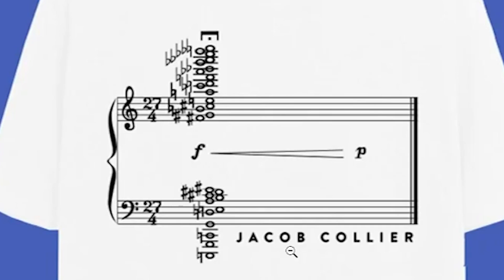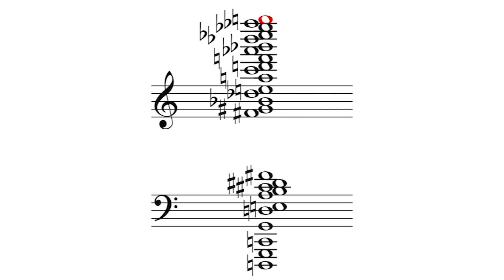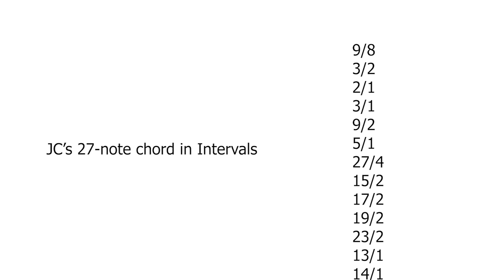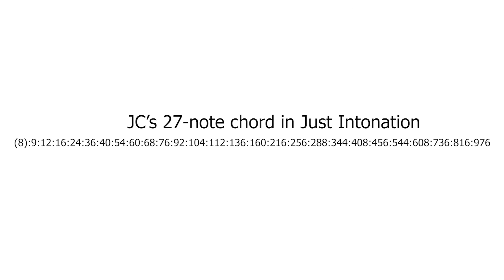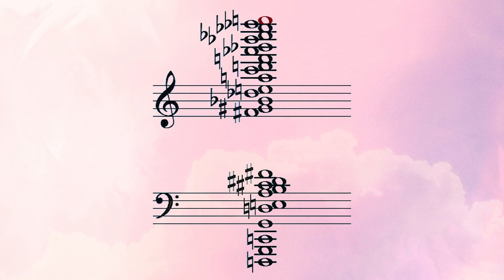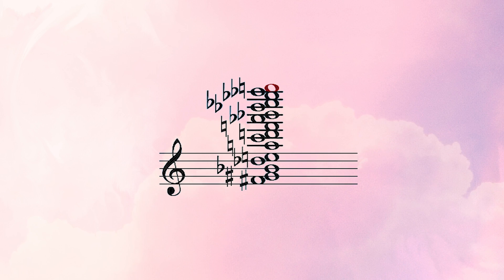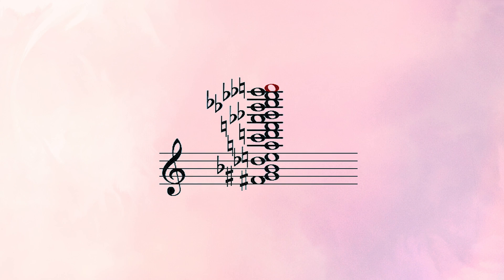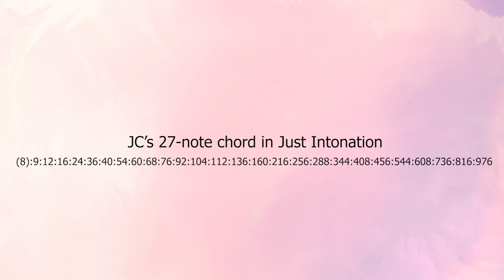27-NOTE MEGA CHORD but MICROTONAL!?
So I came across this 27-note, 12 pitch class chord from a Jacob Collier t-shirt. Someone asked me how you could tune this microtonally. There are infinite amount of ways to interpret and tune this. However, being a composer of just intonation, I naturally saw a pretty simple and clear tuning for it. I made it and it seemed that people thought it was cool.

This is 15 discrete pitches. Essentially a 12-neji from 5th octave of /2. However instead of 12 notes it has 3 pitches which act like color commas for shimmer 51:52, 60:61, and 56:57. Here is the entire enumerated chord split between the two hands:
LH: 9:12:16:24:36:40:54:60:68:76
RH: 92:104:112:136:160:216:256:288:344:408:456:544:608:736:816:976

This is basically a voiced out version of:
2:3:5:7:9:13:15:17:19:23:27:43:51:57:61

Also while you're here, everyone always asks me, "what do you think of Jacob Collier." I think he's a great musician with great musical sensitivity. We are doing different things so I'm surprised to be compared to him so often. I suspect at some point in the distant future our roads will cross in some kind of epic microtonal jam.

warmly,
z

00:00 Intro
00:24 Staggered Chord
00:53 More Musical
01:15 The Top Half
01:36 Saw Waves
01:48 Outro